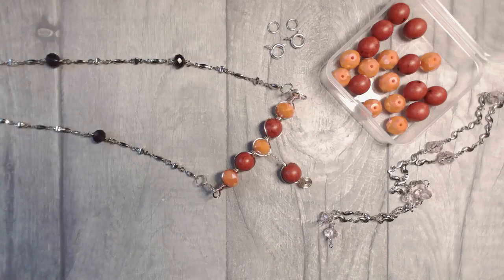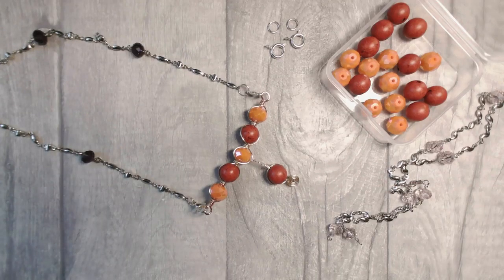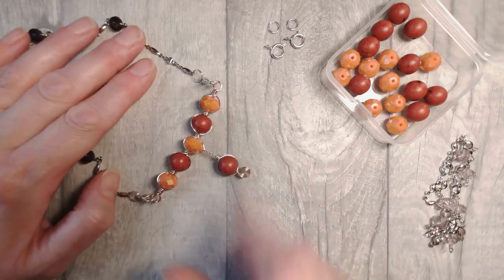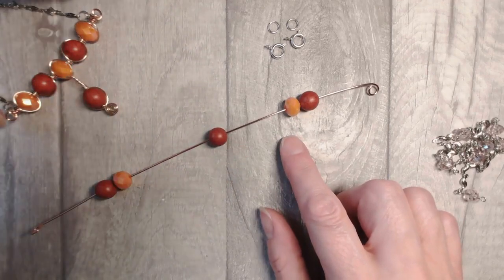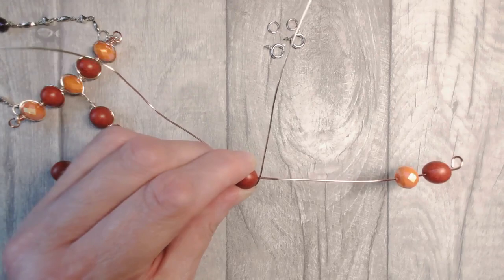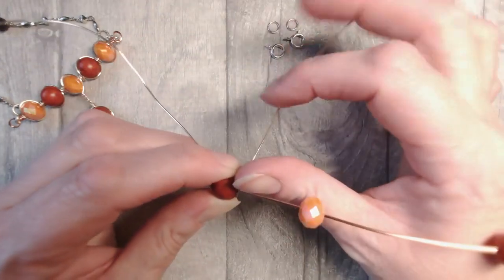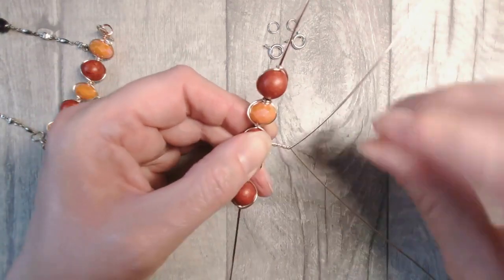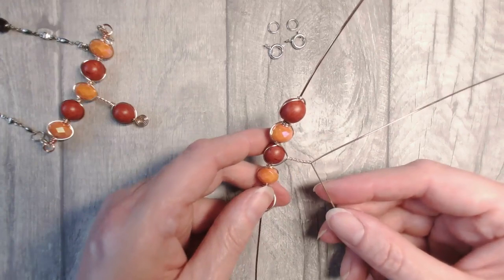Fun & Sun Bar Necklace with Jem Hawkes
For today's Live Class with Jem, we will work with some gloriously sunshine infused Beads by the Dozen, adding in Chain Reaction and wire in 18g and 20g round.

Also we will be using some clasps from stash and a couple of jump rings to complete this Sun and Fun Bar Necklace ... to reflect the JJB Summer Bead Blast Challenge of RAISE THE BAR for this week.

What You'll Need:
Beads by the Dozen
Chain Reaction
Clasps/jump rings
18g and 20g wire
Cutting Tool
Round Nose Pliers
Bent Nose Pliers (Or Chain Nose Pliers)